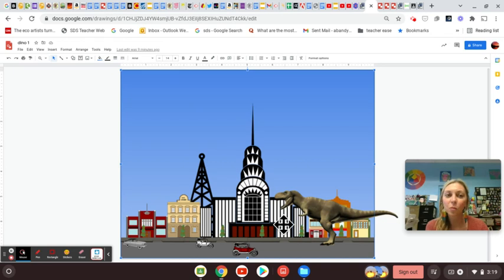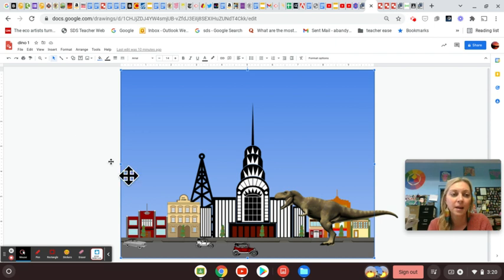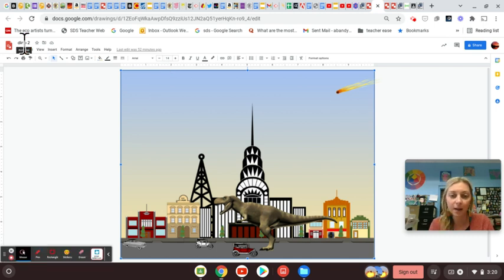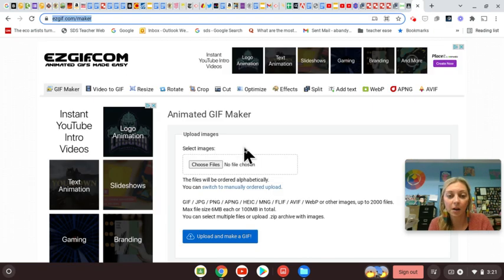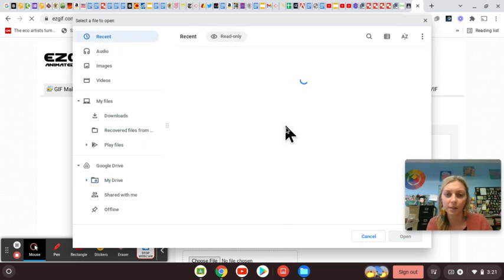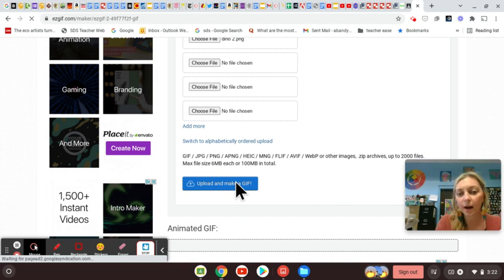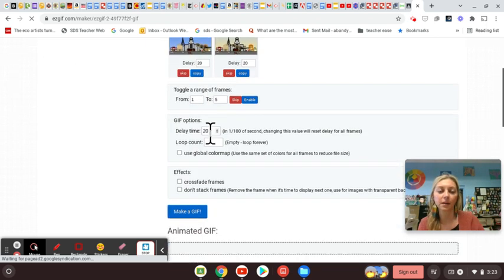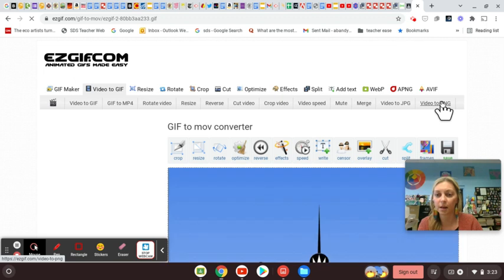Dinosaur Gifmaker Example 2